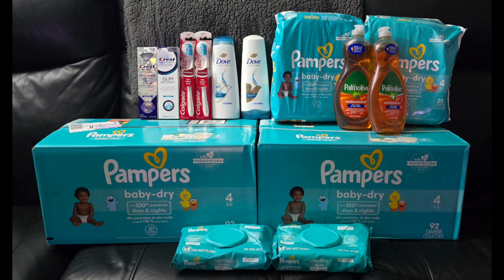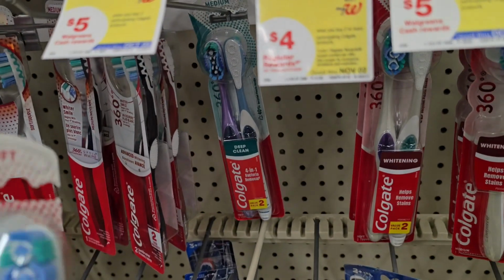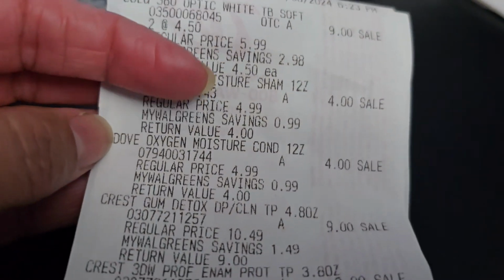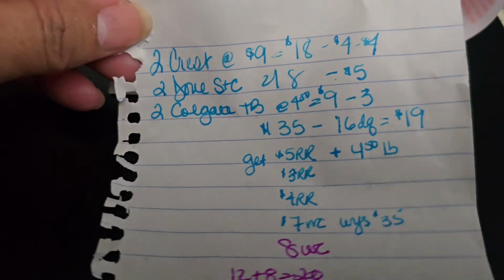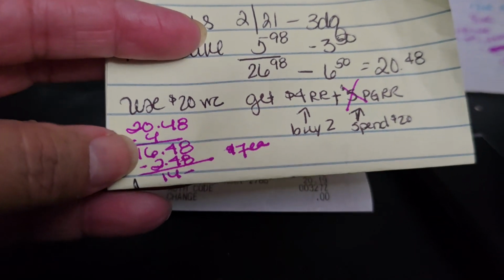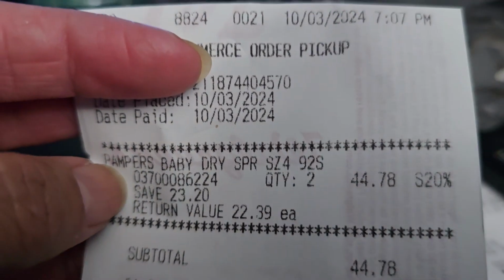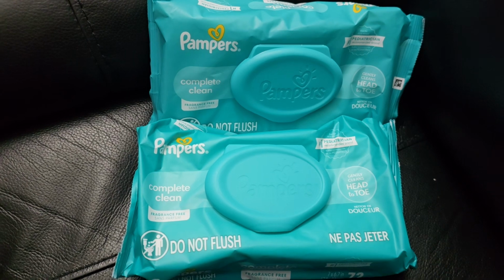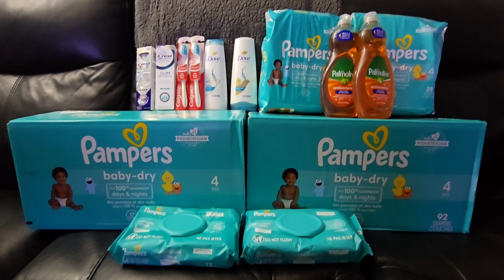*Back at Walgreens*Freebies, Money Makers & Cheapies* 🤗